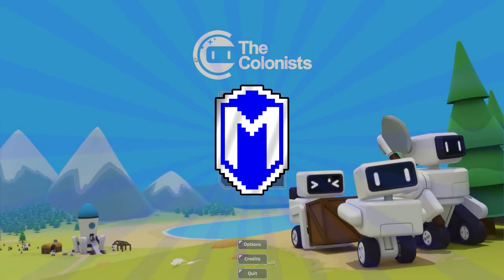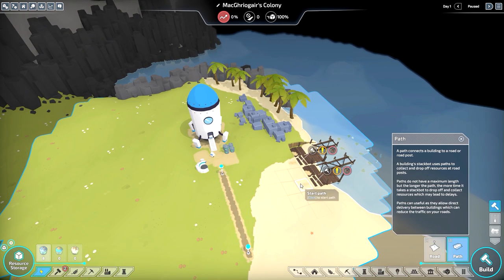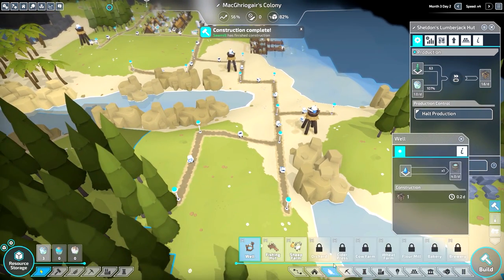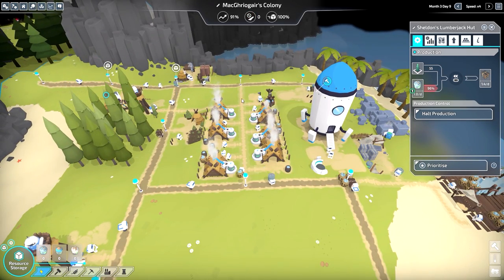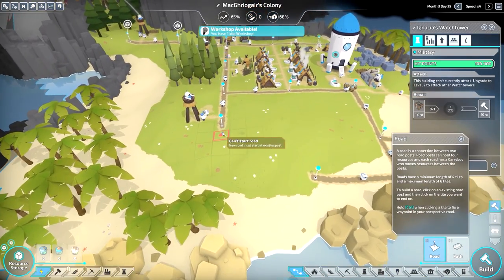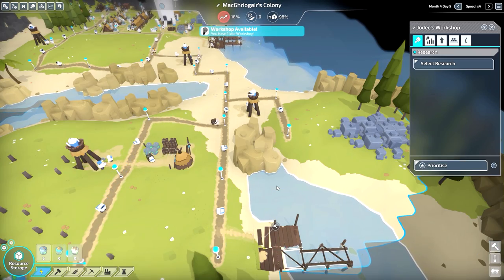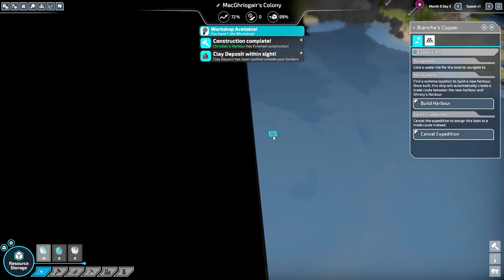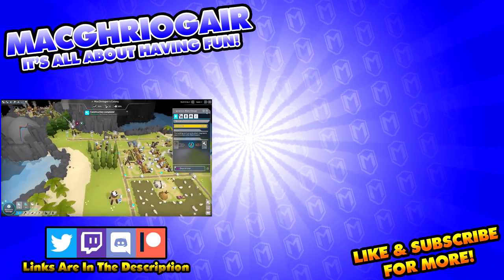Border Tension In The Valley - Scenario 6 - Let's Play The Colonists Gameplay Ep 14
Today in The Colonists, we start a new combat scenario, Scenario 6, The Valley. Enemy robots start not to far from us and seem to already have a base, so we must build quickly.  The first thing that we must do is build a watchtower to defend our border. Oce our border is defended, we need to expand our base to other islands.  This is because our tiny patch of land is limited in resources.

I just want to thank the developers of The Colonists for send me a free copy of the game so that I can record it for you guys.

theColonists is a robot city builder where you get to manage cute tiny robots. In The Colonists, players must build up their tiny empire of robots and complete the objectives to complete the map. Roads in this game are unique, they act like tiny networks, where a robot delivers resources from post to post in their network, like a chain of robots. Some maps contain enemy robots where we must battle them and capture their spaceship. If you enjoyed my Banished or Stonehearth series, you might enjoy this game.

You guys know what to do if you like the video!  :D

About The Colonists

The Colonists is a settlement building game inspired by classic titles like The Settlers and the Anno series.

You take control of a team of self-replicating robots who have escaped from Earth and are searching the galaxy for a new home where they can fulfill their dream: to be human.

You'll advance through three different Ages as you build infrastructure for your colony by constructing road, boat and train transport systems.

Harvest natural resources, set up farming and food production, create expeditions to discover new lands and research new technologies.

With two separate mission tracks, The Colonists lets either you create sprawling settlements in peace or race to compete against AI colonies in military winner-takes-all scenarios.

Explore, research, manage, tweak and refine to your heart's content!